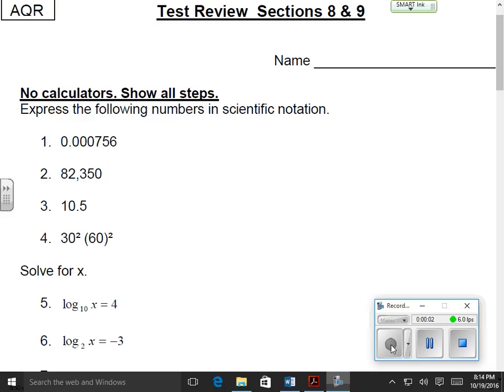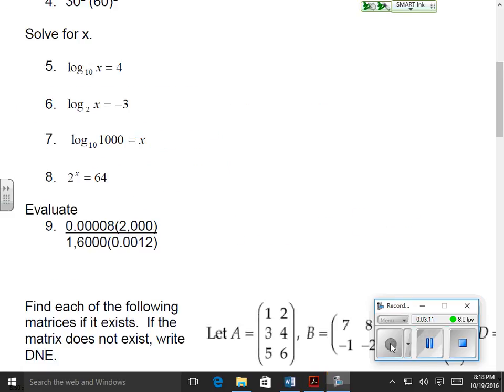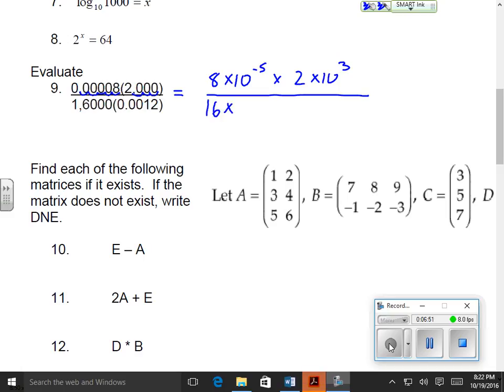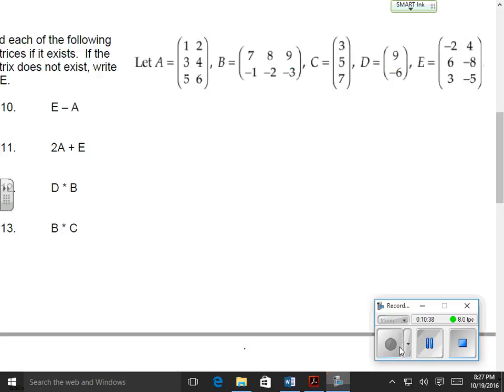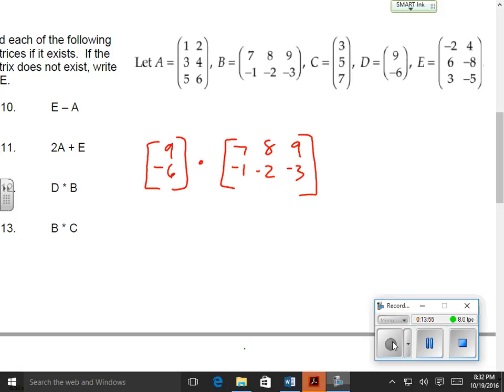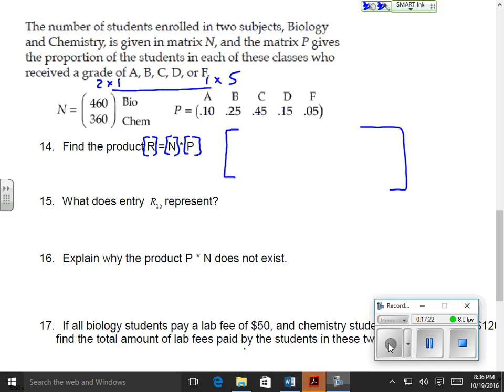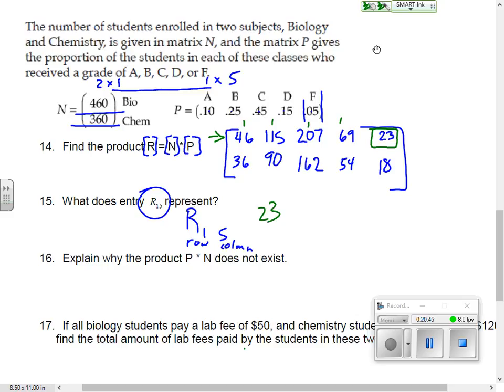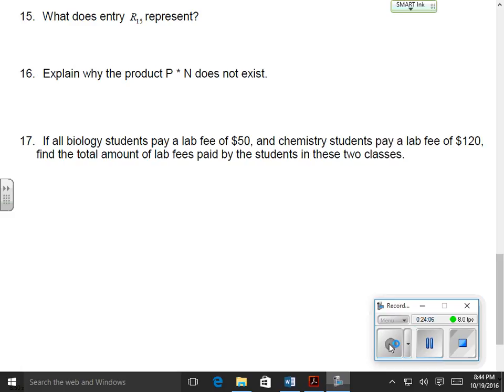Sec 8 & 9 review video